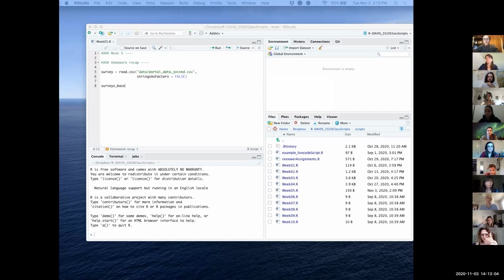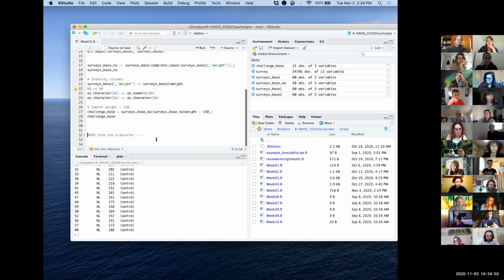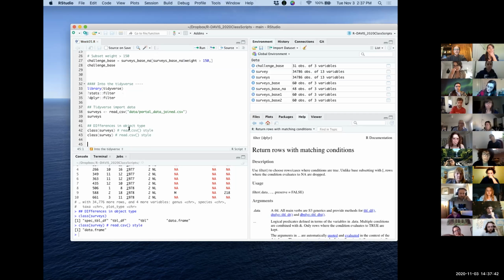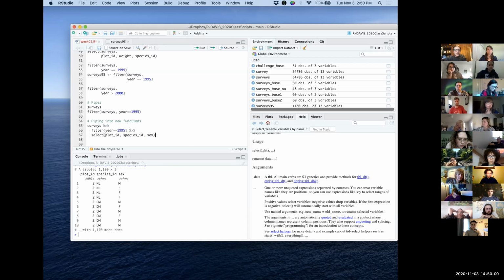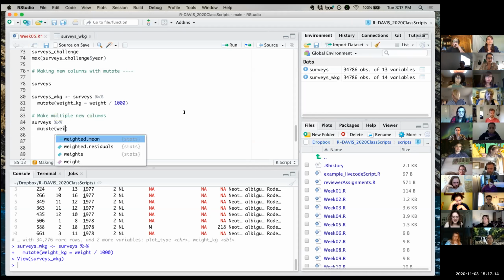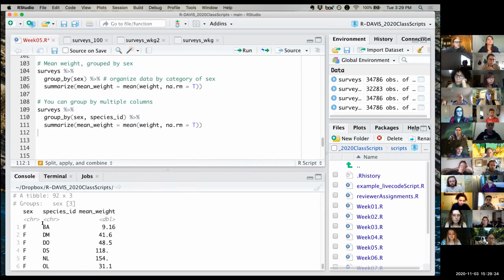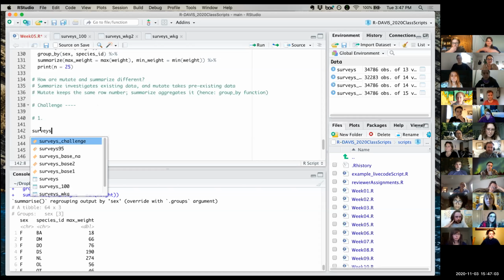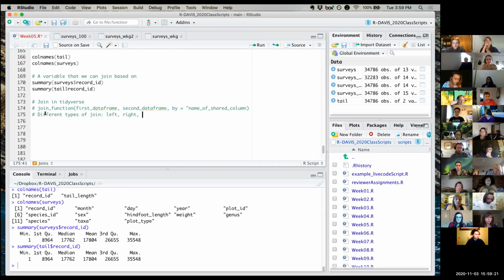2020 R-DAVIS Week 5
Tidyverse: select, filter, mutate, and summarize